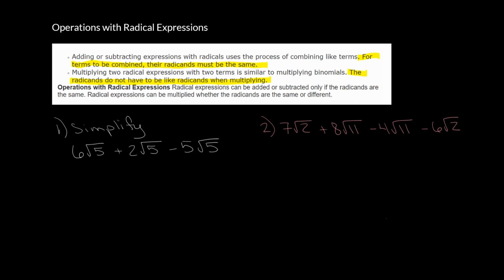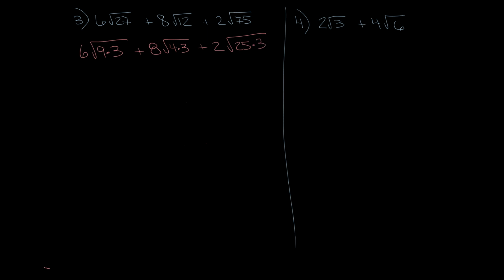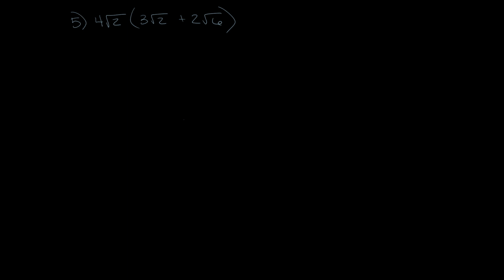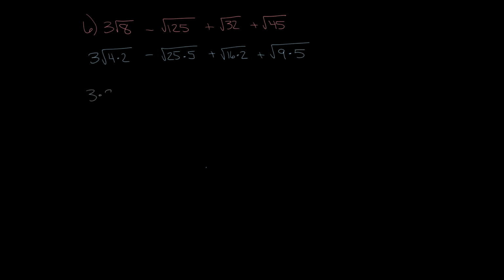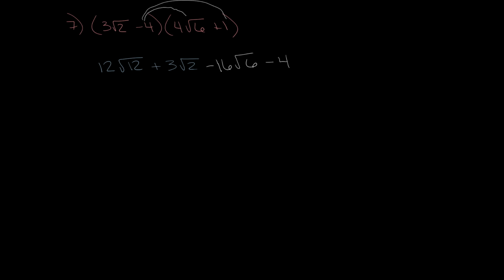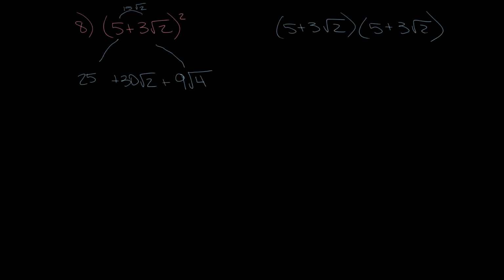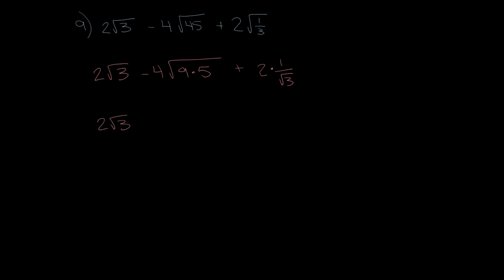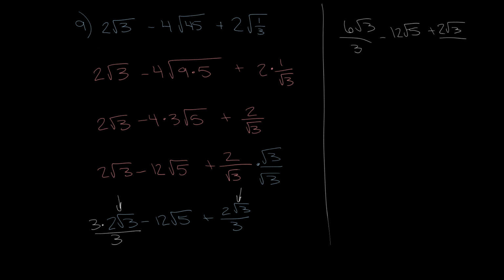Operations with Radical Expressions